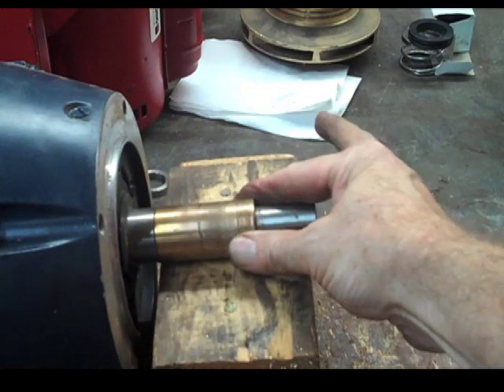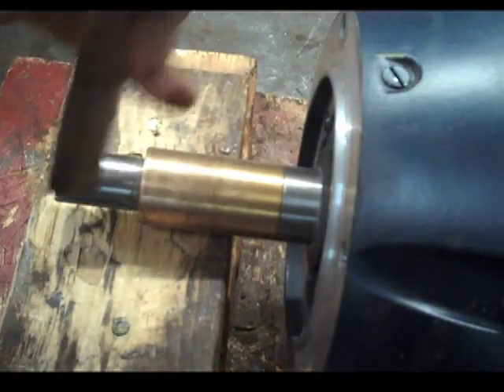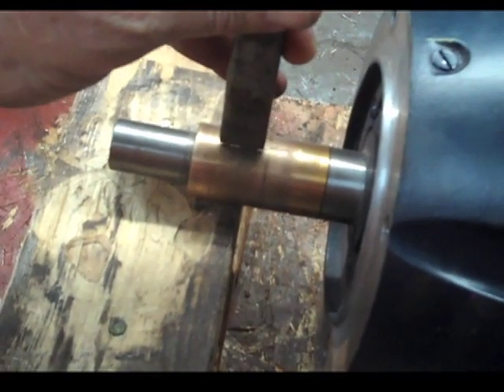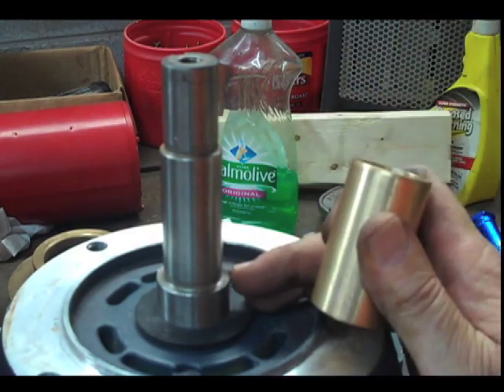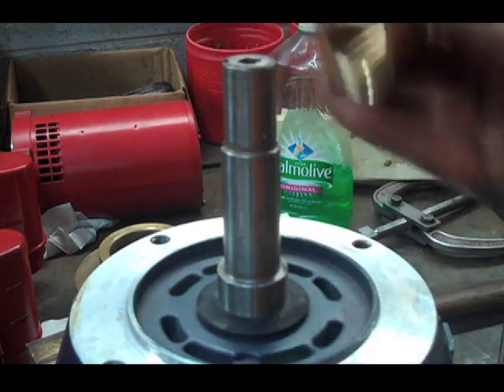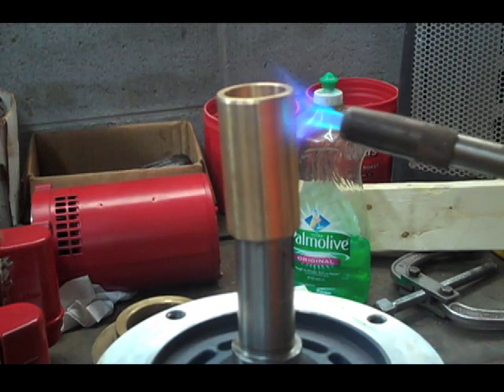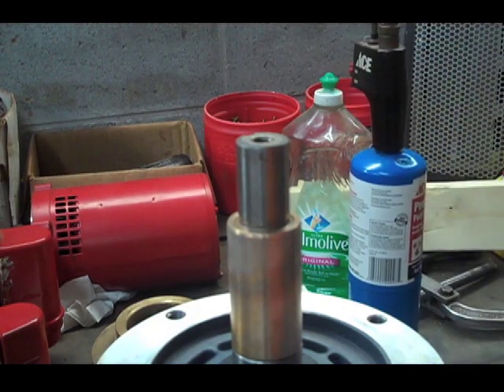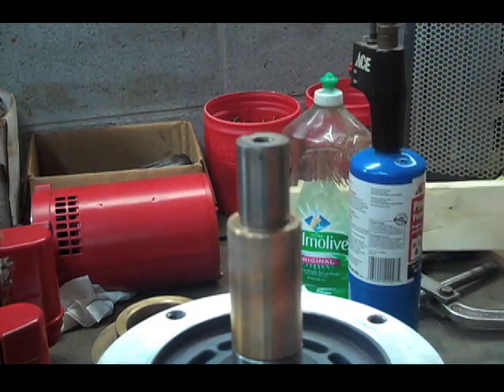SHAFT SLEEVE REMOVAL INSTALLATION CLOSE COUPLED MOTOR MOUNTED PUMP JM JP how to tutorial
HOW TO TUTORIAL SHAFT SLEEVE REMOVAL AND INSTALLATION REPAIR REBUILD RENEW BRASS SLEEVE FOR SEAL REPLACEMEN Tutorial how to  rebuild close coupled motor mounted pump armstrong 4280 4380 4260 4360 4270 B&G bell gossett 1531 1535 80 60 aurora burks berkely gould taco paco wienman weinman end suction vertical in line split case 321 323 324a 326a 341 342a patterson peerless fi fe ci fm sleeve volute ITT repair baldor leeson marathon weg US motor jp jm frame nema